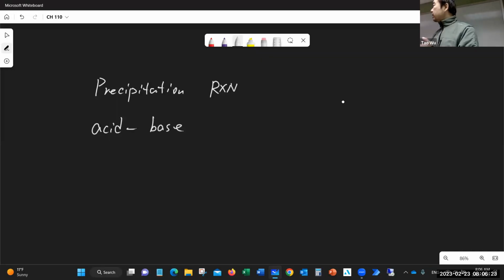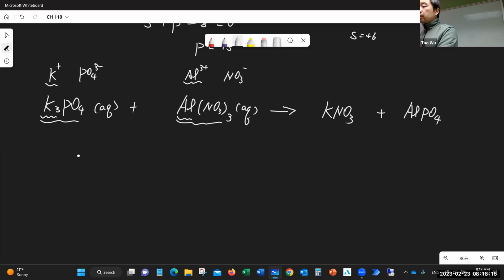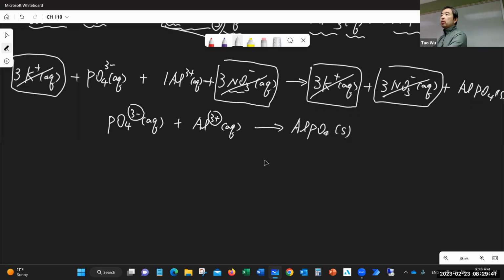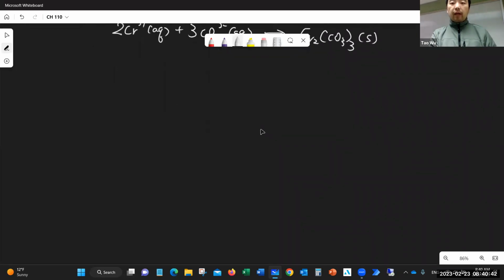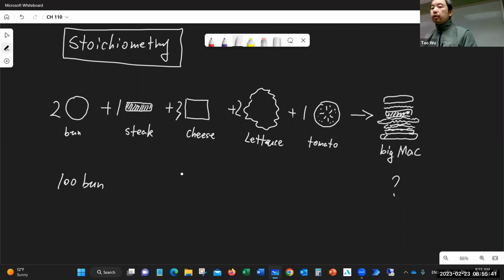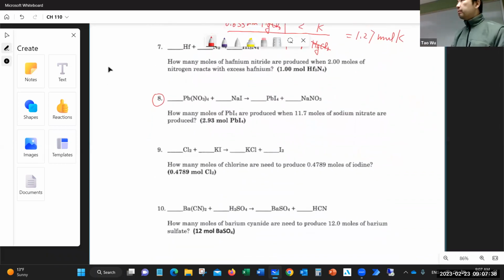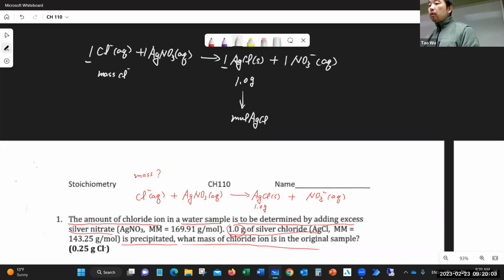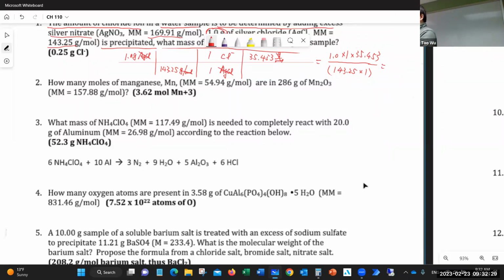CH 110 Lecture 02232023